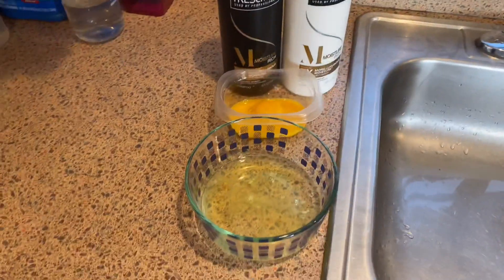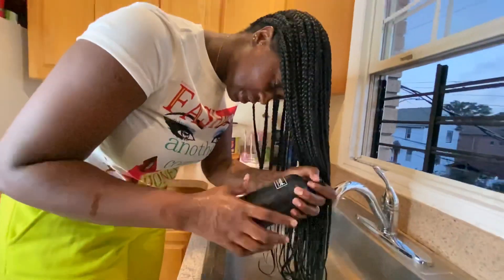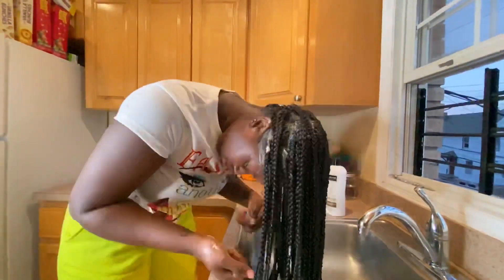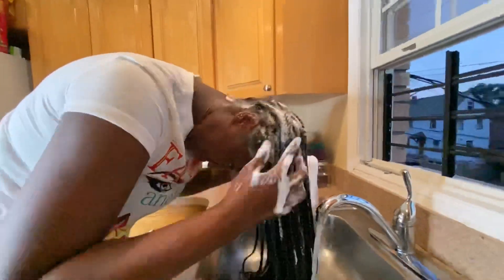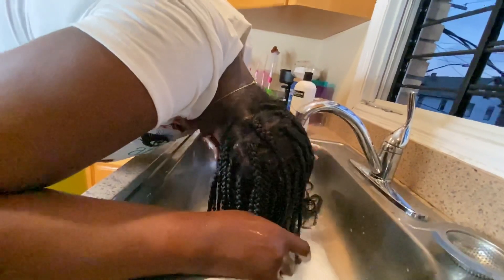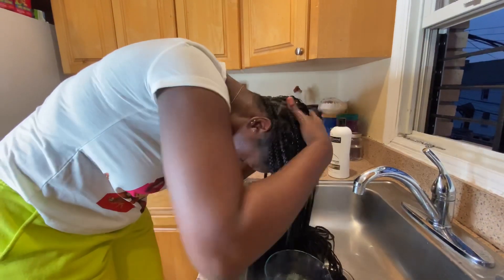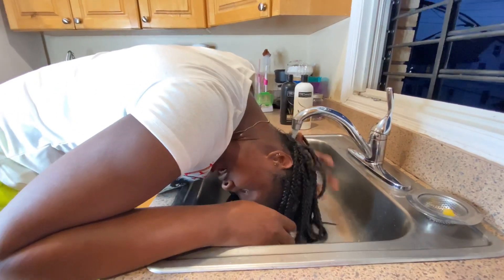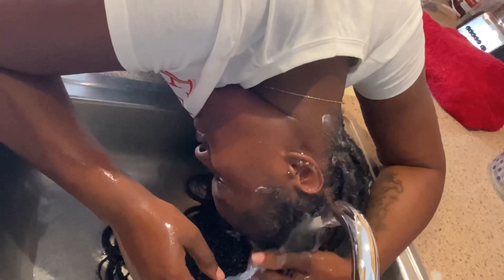Box Braids Wash day Routine Reduce Dirt or buildup Egg white Treatment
How to wash & conditioner box braids or twists to prevent dirt and buildup and also treat your hair. Boxbraids for beginners washday regiment.

Connect with my Vloggers in the Vlogust challenge

3. Florence gogetter Shirley UCMMeYoGPuEXV0athDjnxtcA